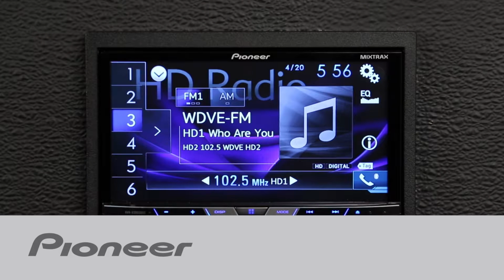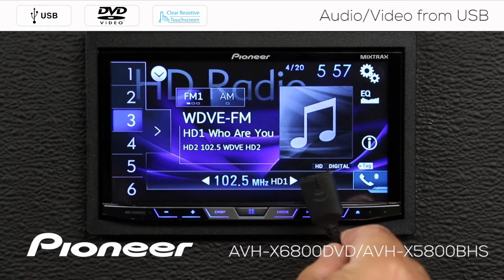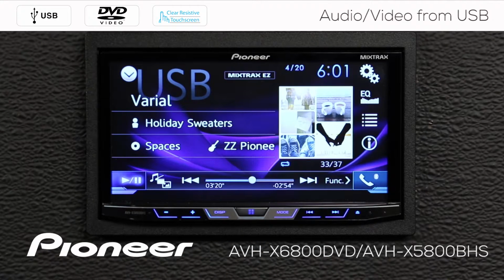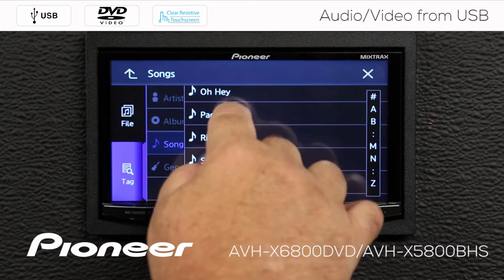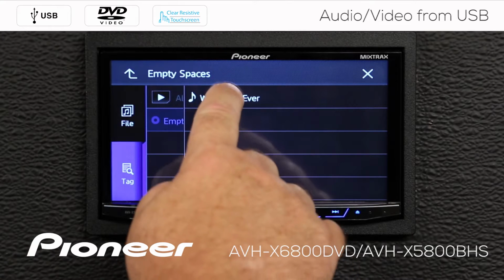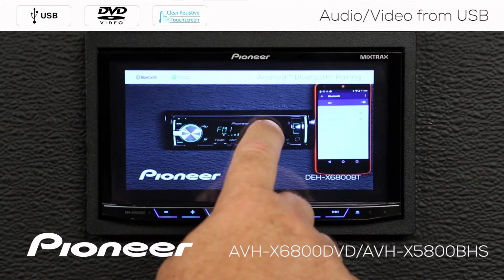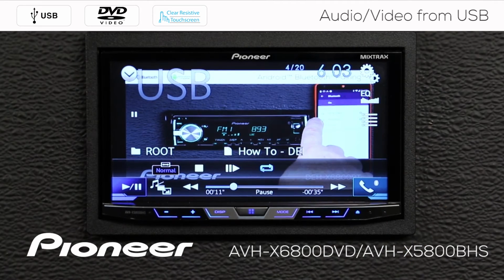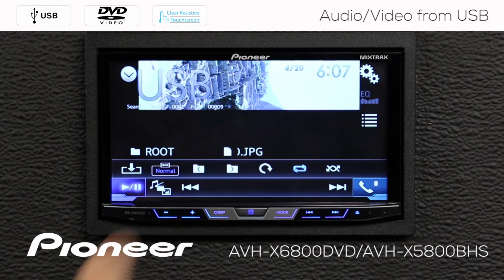How To - AVH-X6800DVD - Audio and Video from USB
Learn how to playback Audio, Video and Still Images from a USB Thumb Drive on the Pioneer AVH-X6800DVD.